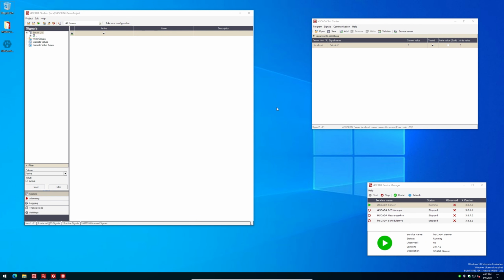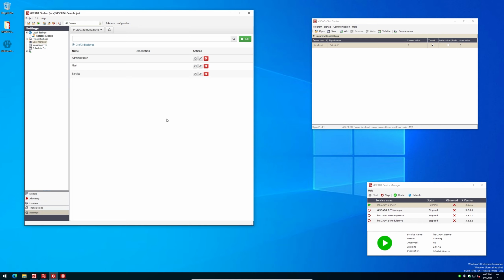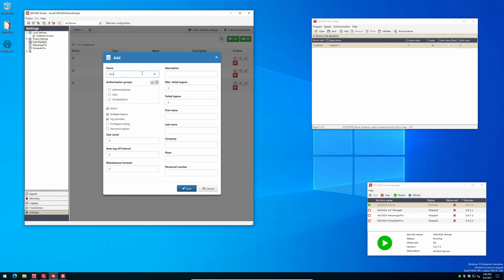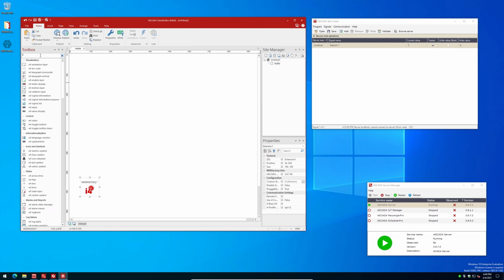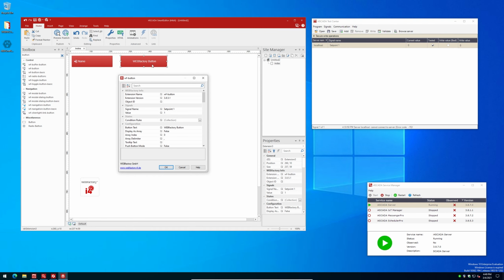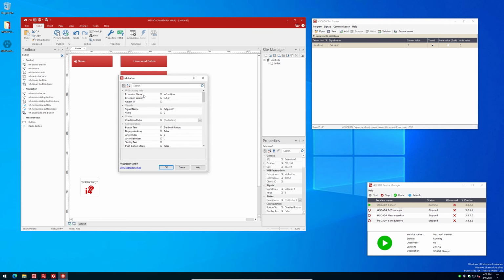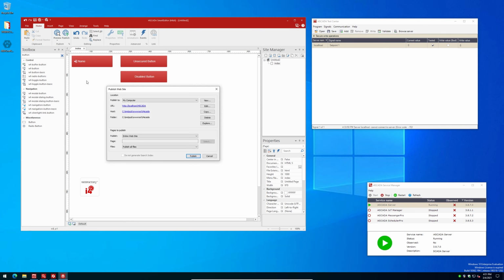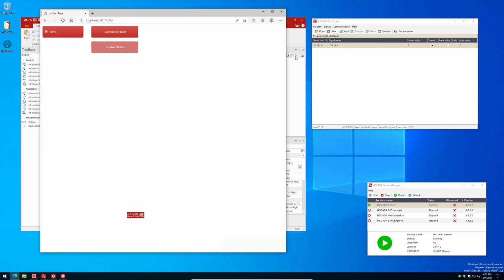i4SCADA Smart Editor: Using Project Authorizations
This tutorial video shows you how you can use our security authorizations in i4SCADA SmartEditor to manage user access and actions.